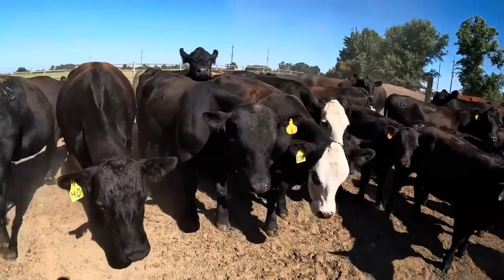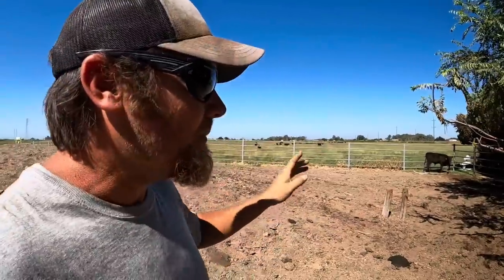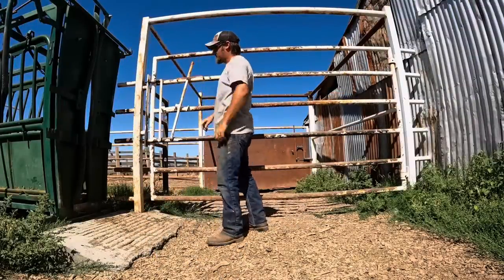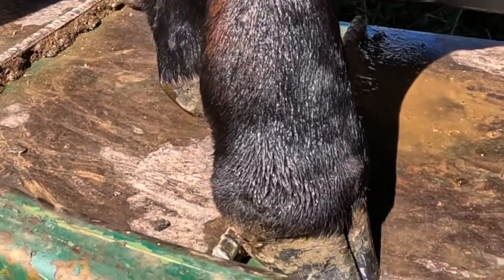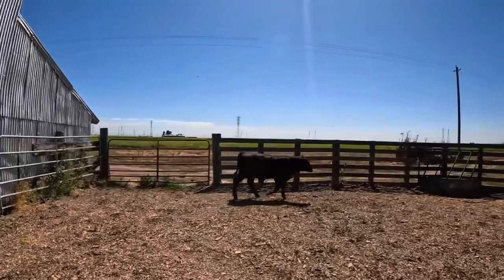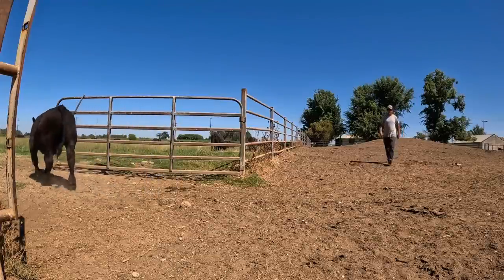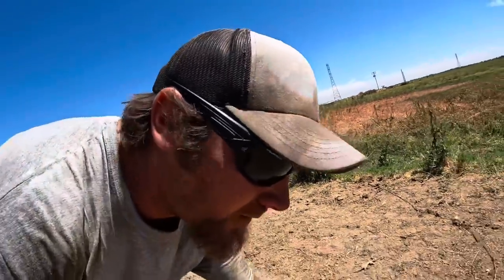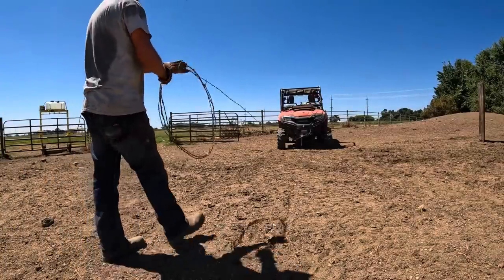One Last Hoof Rot Treatment and This Fence is History!